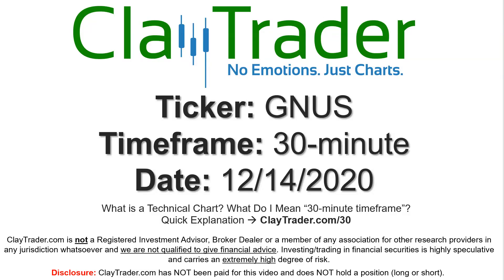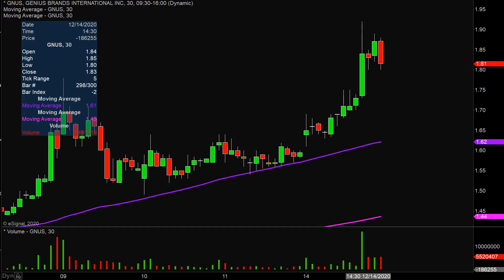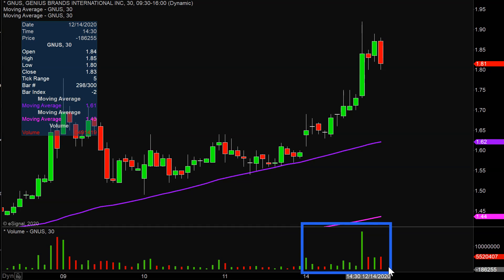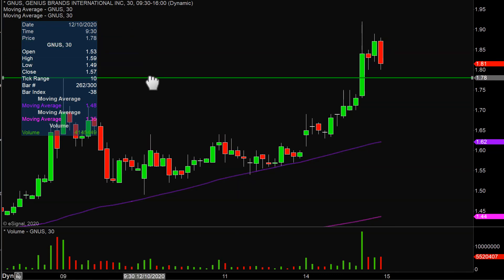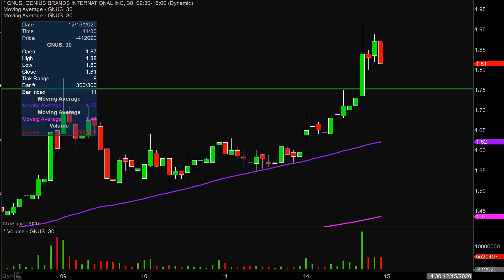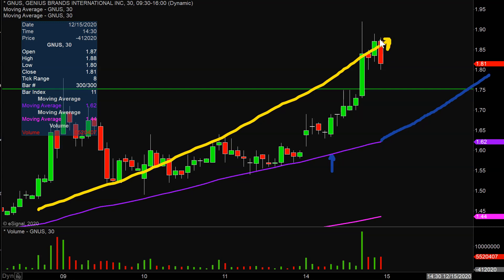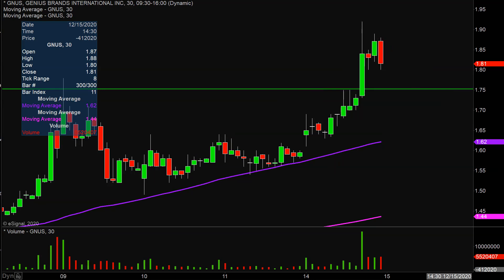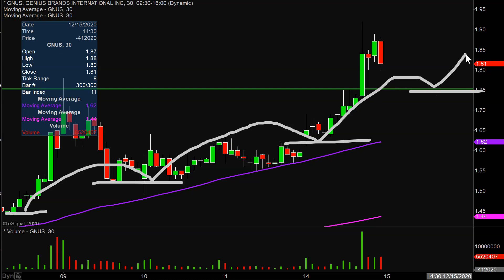Genius Brands International, Inc. - GNUS Stock Chart Technical Analysis for 12-14-2020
Learn how to read stock charts and identify technical patterns as ClayTrader does a quick stock chart review on Genius Brands International, Inc. (GNUS).